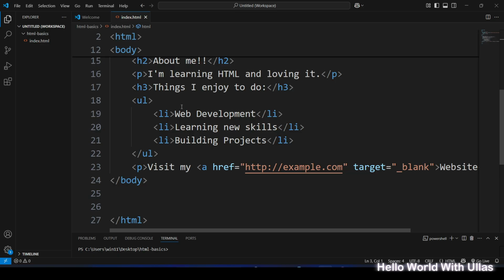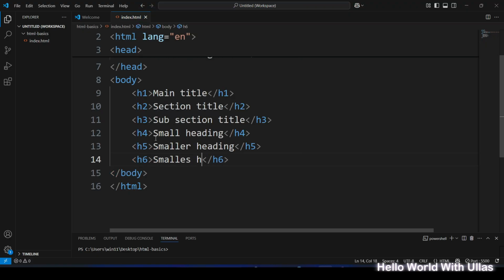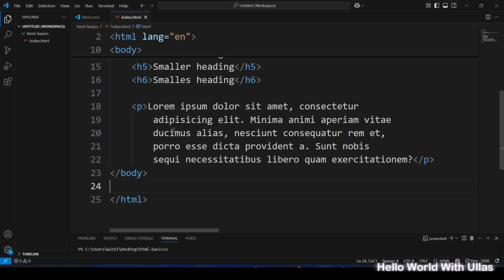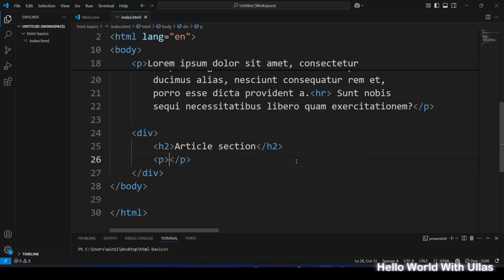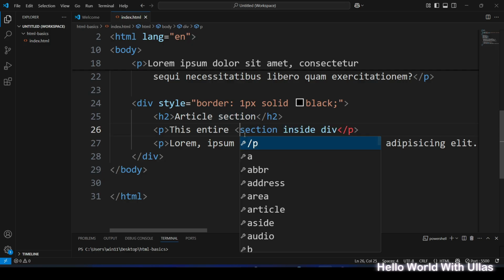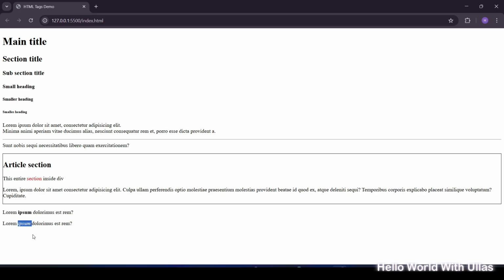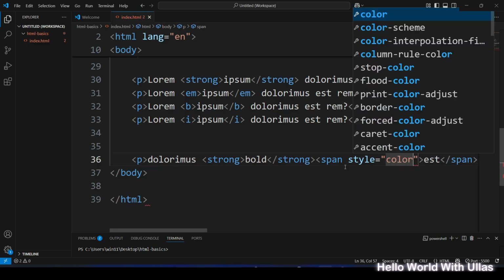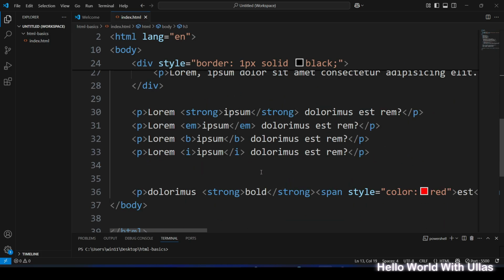HTML Tags Explained – Headings, Paragraphs, Div, Span & More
🔰 Learn HTML & CSS – Complete Web Development for Beginners 🔰

Welcome to the ultimate beginner-friendly series on HTML and CSS! Whether you're completely new to web development or brushing up your skills, this series will guide you step-by-step in building modern, responsive websites from scratch.

💡 In this video (and series), you'll learn:
✅ What is HTML and how it structures a webpage
✅ How CSS styles your content and makes it look great
✅ How to build and style layouts, forms, buttons, and more
✅ Responsive design using Flexbox, Grid, and Media Queries
✅ Best practices for clean, accessible, and semantic code

📁 Tools We Use:

VS Code – Free code editor

Live Server – For live preview

Google Chrome – For testing and inspecting

📌 This series is perfect for:

Absolute beginners

Students & self-learners

Anyone curious about web development

Developers switching to frontend/web design

🎯 By the end of this series, you’ll be able to:

Build beautiful websites using just HTML & CSS

Understand the structure and layout of modern webpages

Move on to advanced topics like JavaScript and frameworks